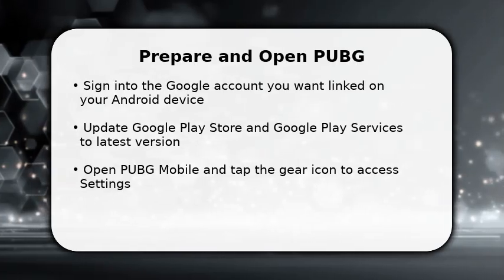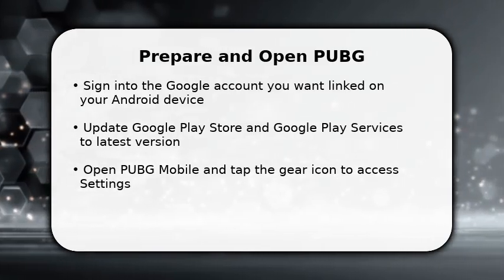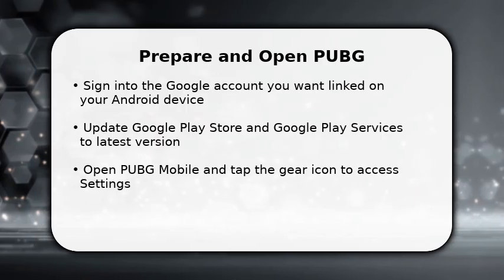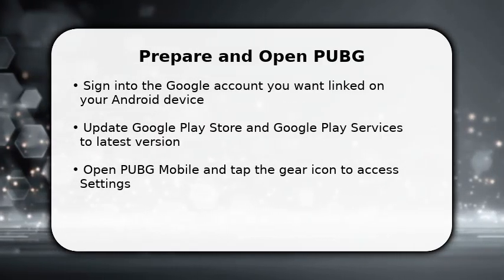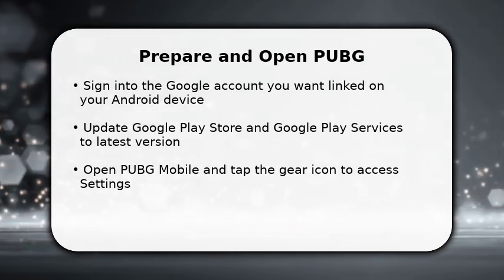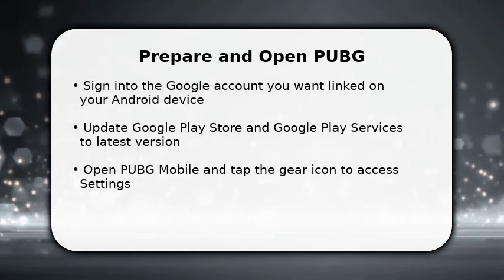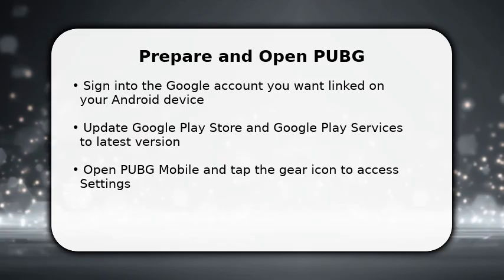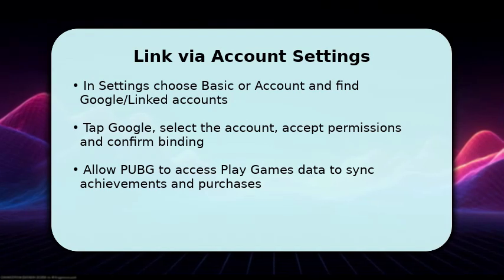How to Link Google Play in Pubg - Step by Step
Learn the essential steps to link your Google Play account directly into PUBG Mobile for enhanced gaming experience. This video guide provides a clear, step-bythy process tailored specifically for mobile gamers looking to connect their social media and game accounts.

link google play,